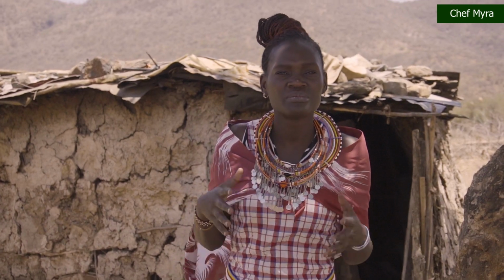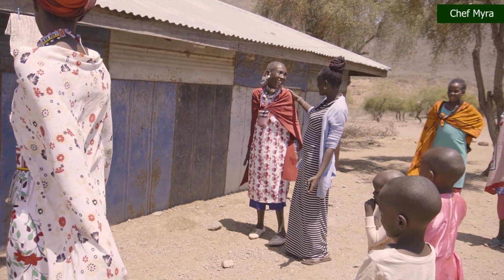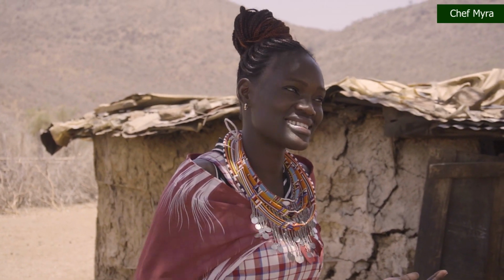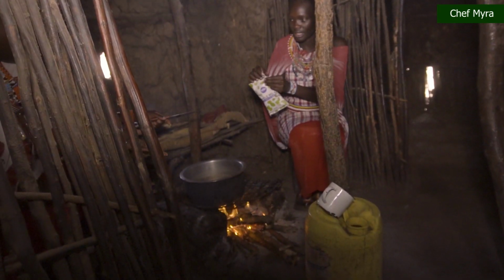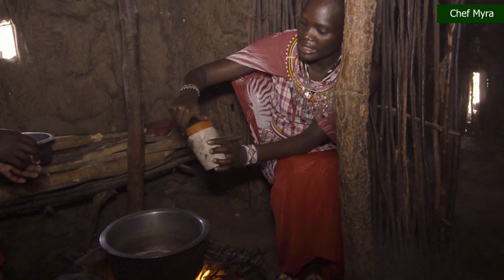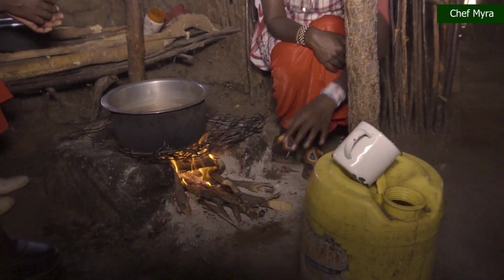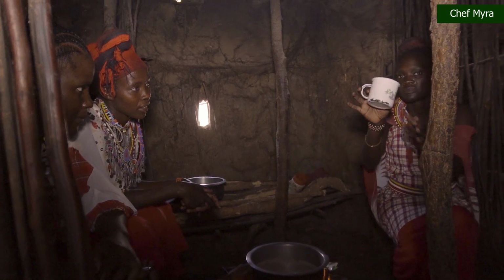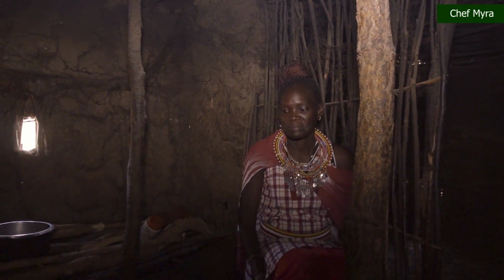African village life/ cooking most appetizing Maasai food/chai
Embark on a culinary journey like no other as we dive into the heart of Maasai culture and cuisine. In this video, we'll guide you through the art of preparing the most appetizing Maasai chai (tea). Discover the rich traditions and unique ingredients that make Maasai cuisine so special. Join us for a taste of Maasai culture and culinary delight – it's an experience you won't want to miss!

Order the beaded jewellery worn in the video to support the Maasai women.